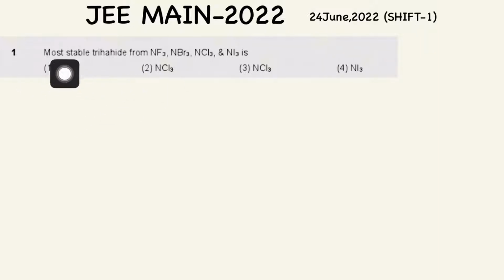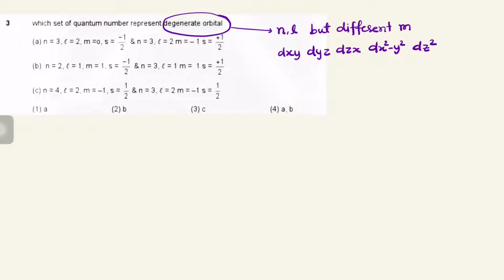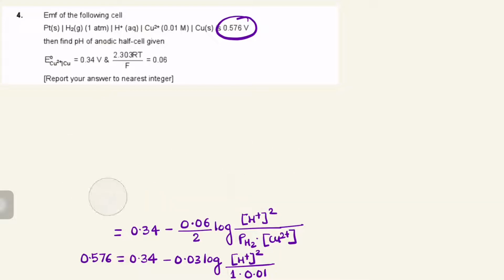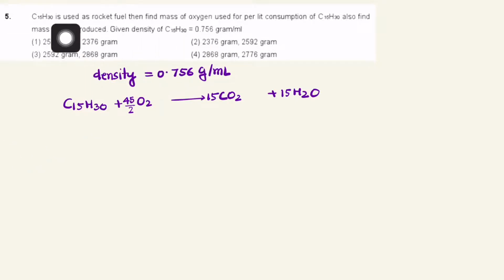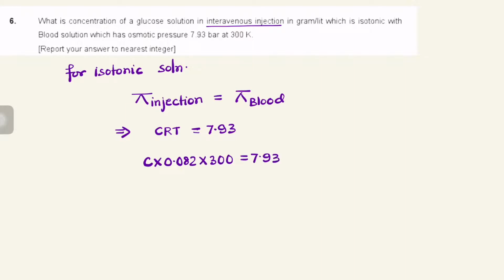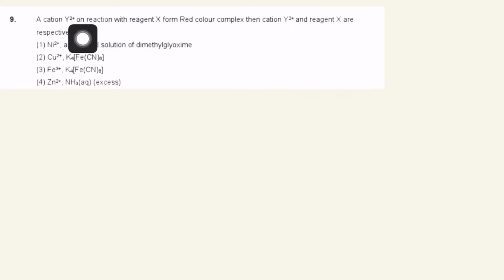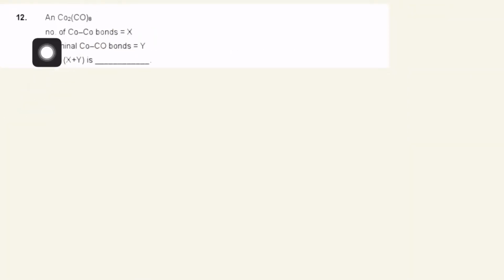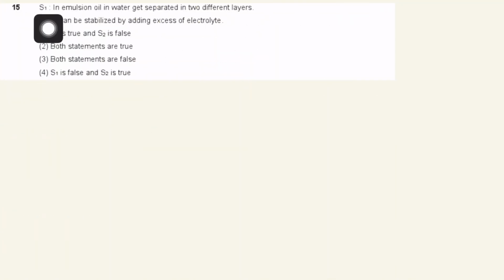JEE MAIN 2022:Paper Solution [24th June-Shift 1 Chemistry]